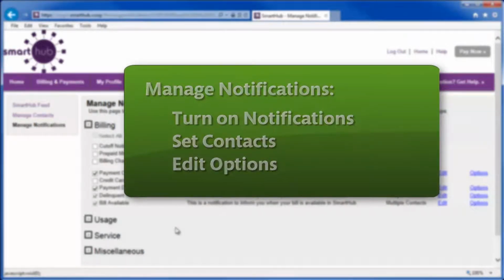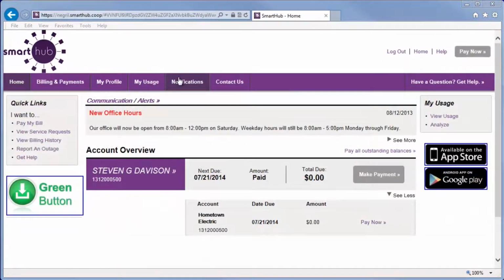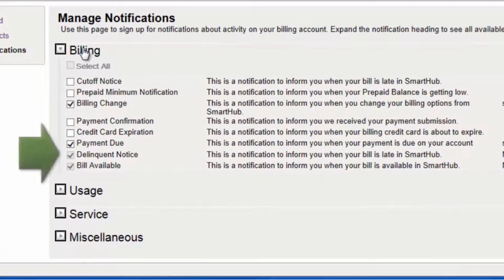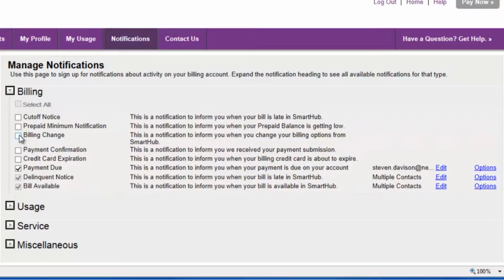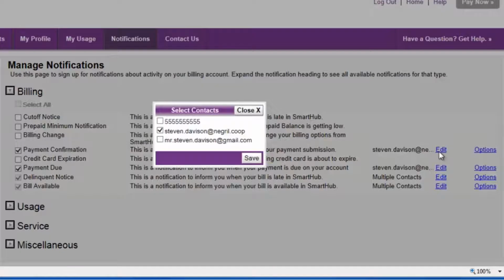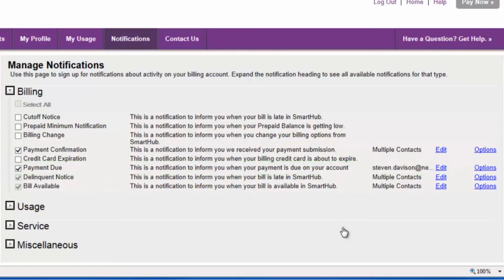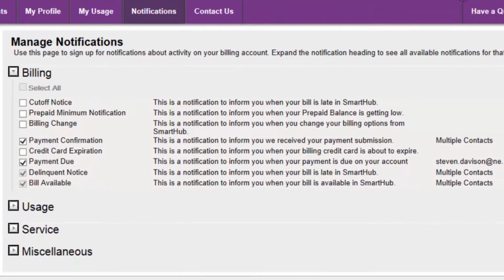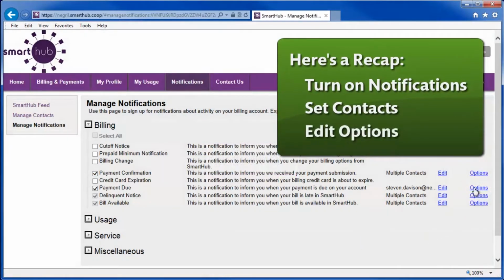SmartHub Tutorial - Web - Manage Notifications